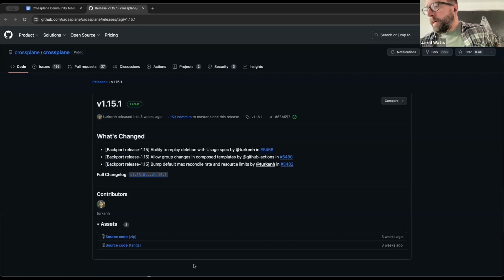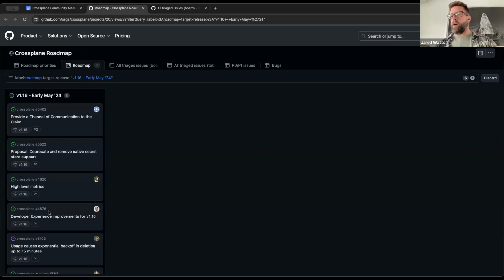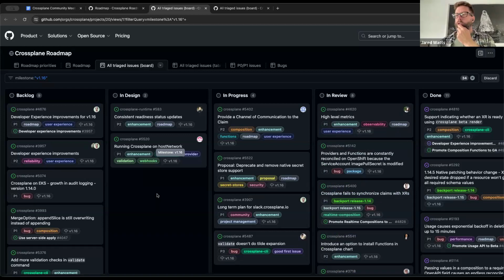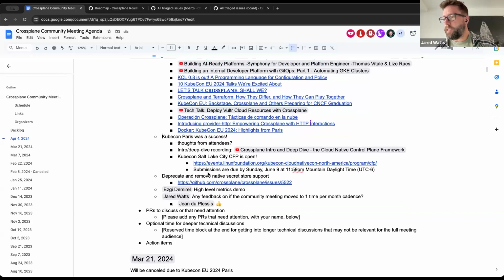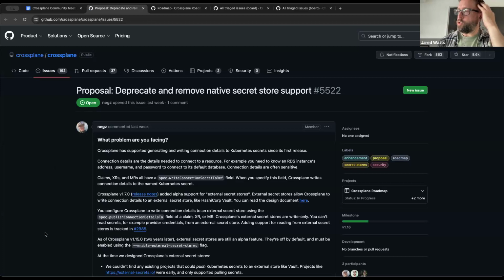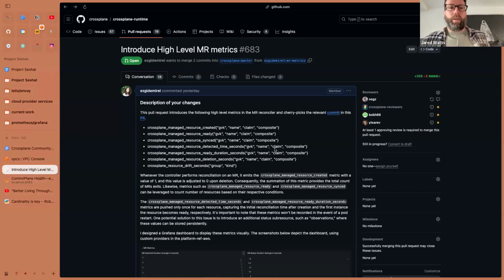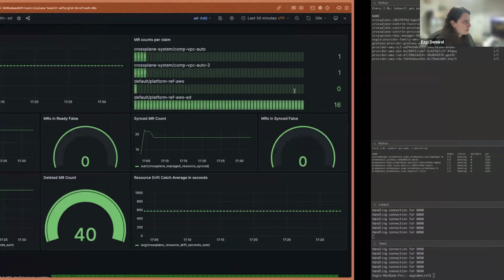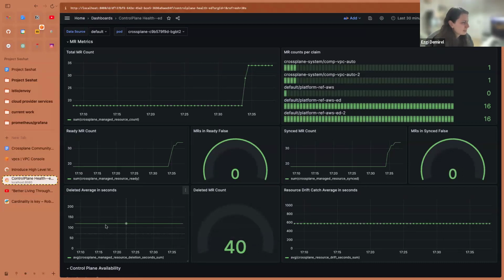2024-04-04 Crossplane Community Meeting